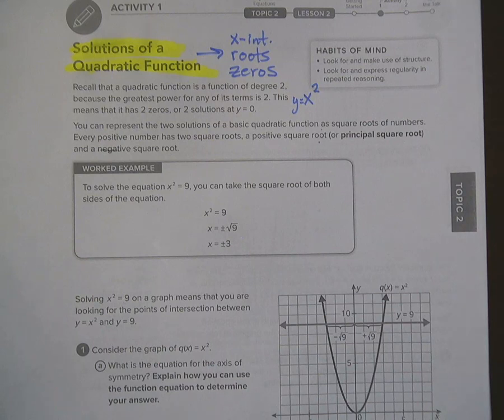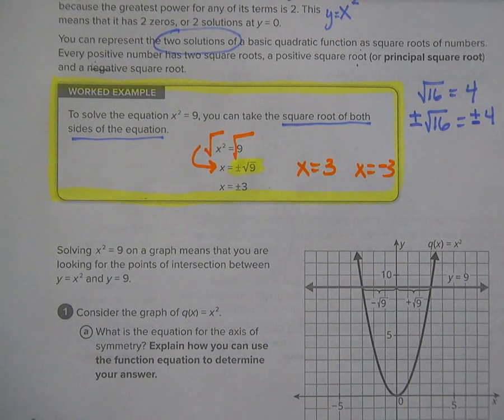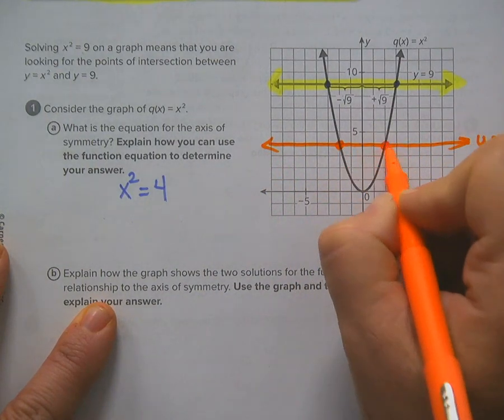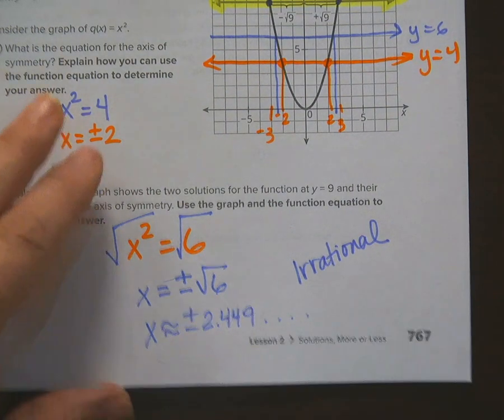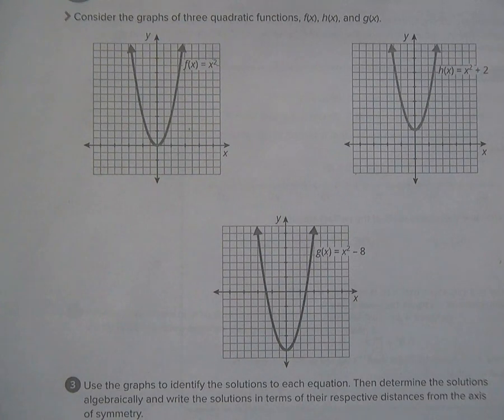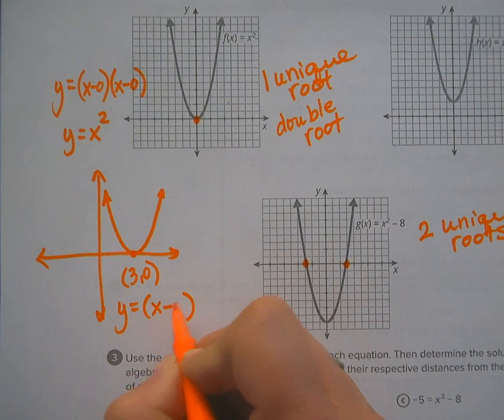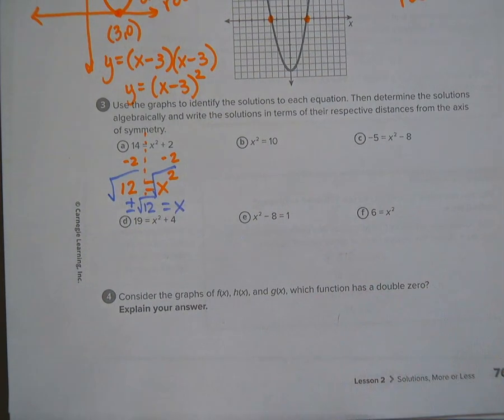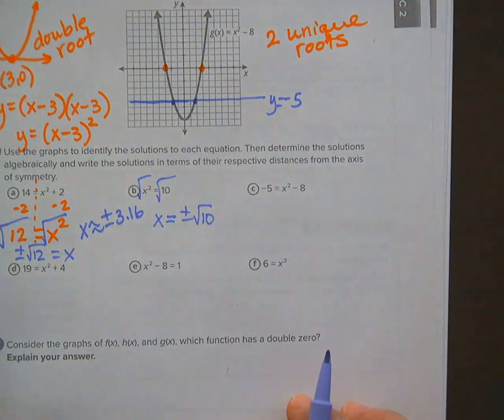Solving Using Square Roots